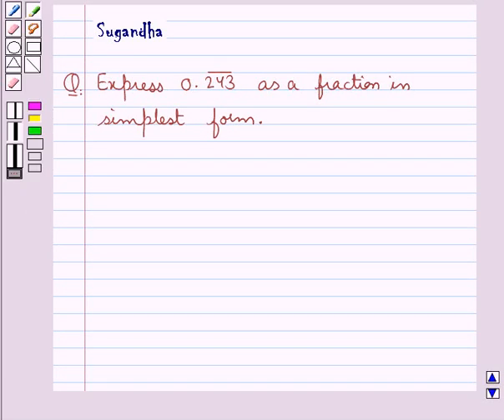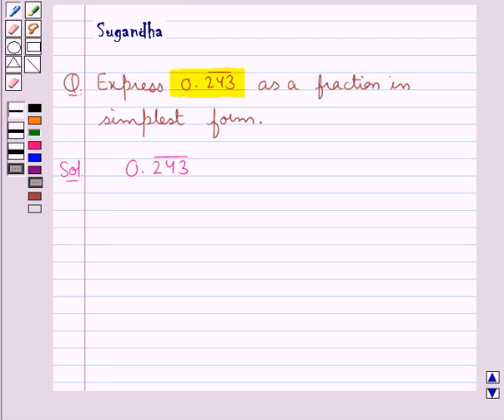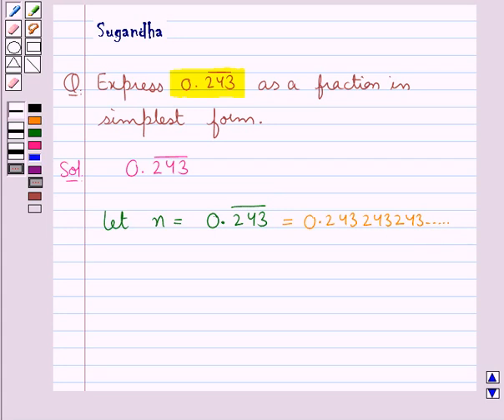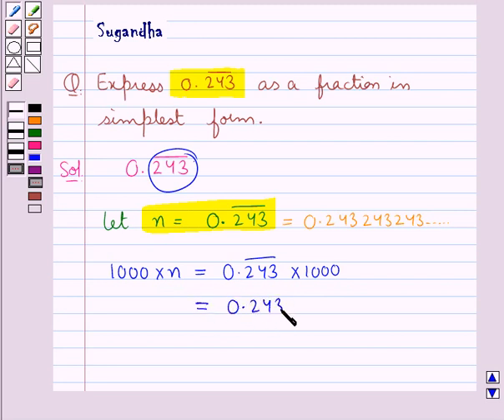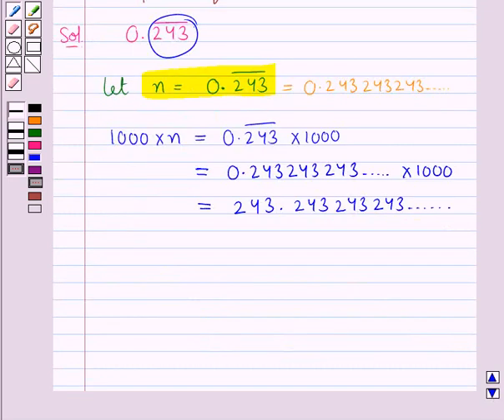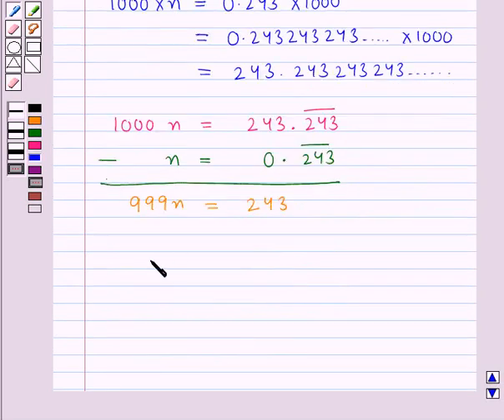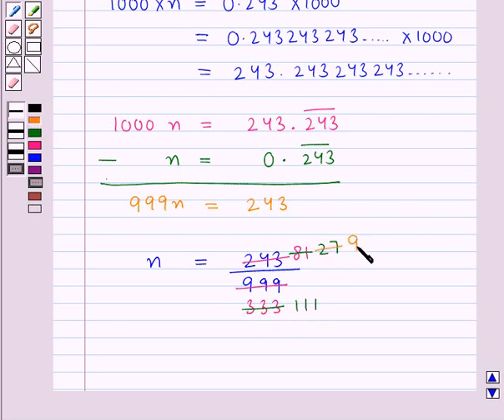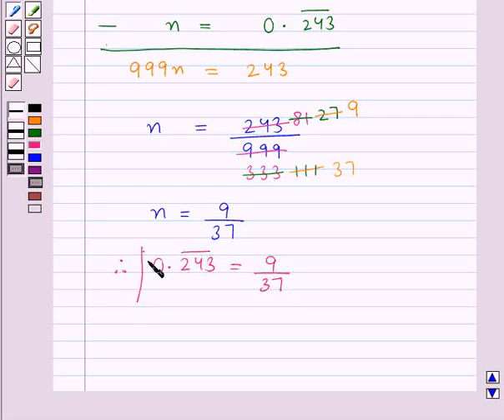Maths VII ICSE 7 SE13